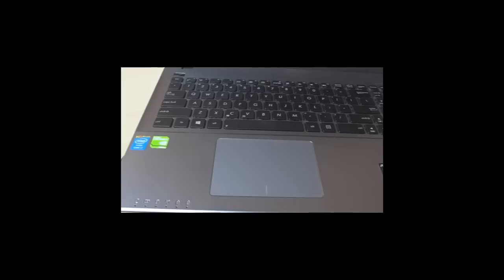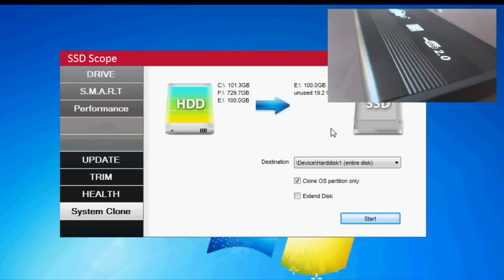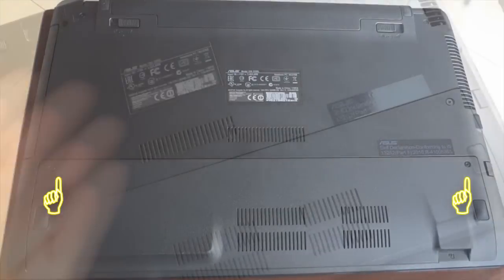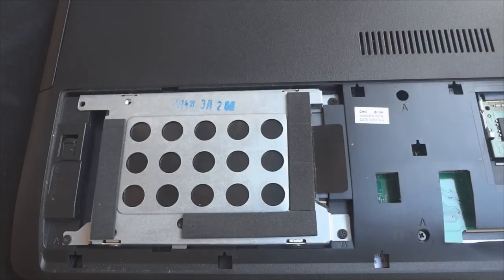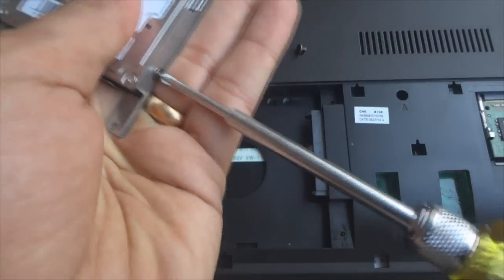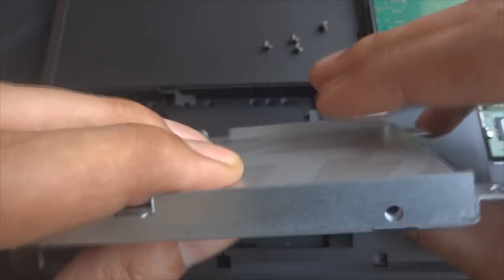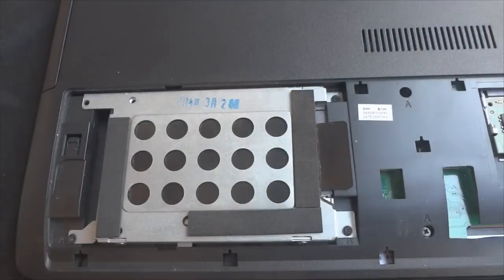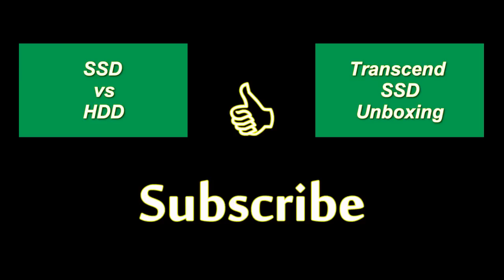How to correctly install an SSD on your laptop - Easy & Safe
Easiest and safest way to install an SSD on your laptop. I recently got myself a Transcend 128GB SSD so that I could upgrade my Asus X550L laptop. In this video, I'll show you the easiest and safest way to install an SSD onto a laptop.

Installing this SSD onto a PC or a laptop is a piece of cake. Before physically installing it into your PC, you can either clone your existing HDD onto this SSD and replace them or simply do a fresh installation of an operating system like Windows onto it.

Transcend has its own cloning software available on their website which works like a charm for this purpose. Its called Transcend SSD Scope.

If you are planning to install it onto a desktop, the included 2.5" to 3.5" mounting bracket can be made use of. Although, an SSD is extremely light weight and can just be kept on another surface inside the PC cabinet, I highly recommend you to make use of the bracket and install it the correct way.

For testing purposes, I initially installed this SSD onto my desktop computer that runs on an Intel i3 processor. Physical installation was pretty easy, and Transcend's own cloning software easily allowed me to clone the internal HDD under 25 minutes.